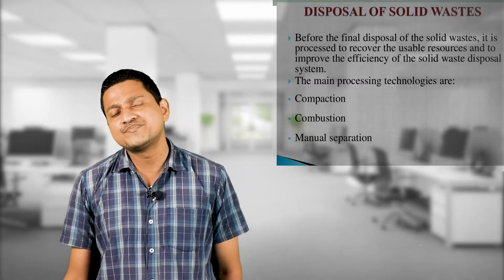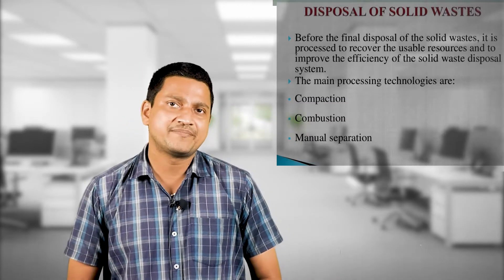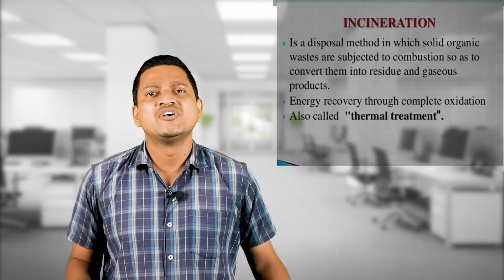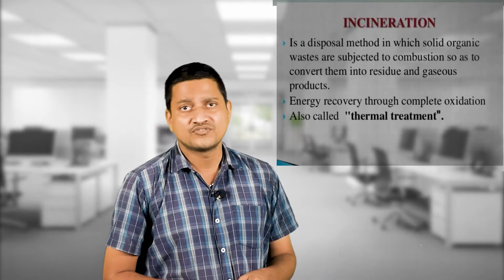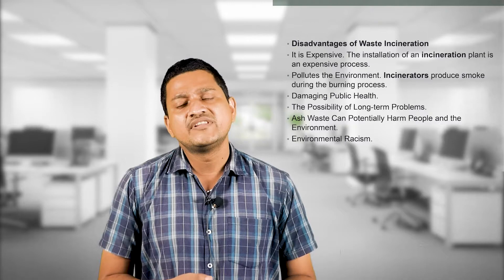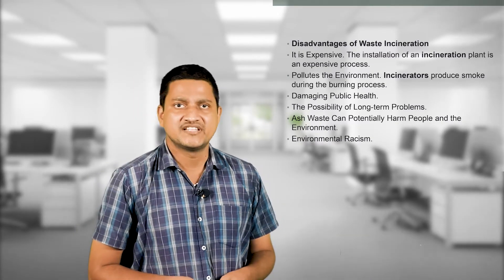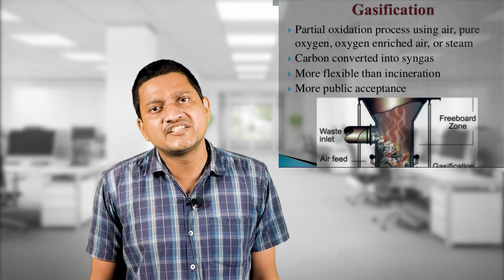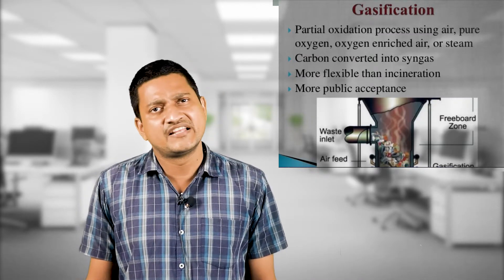Solid Waste Control Measures | Christ OpenCourseWare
Solid Waste Control Measures
Instructor : Dr. Subin K Jose
                     Dept. of Environmental Science